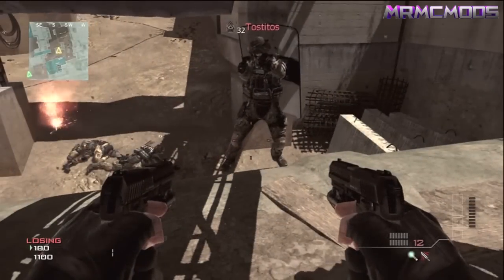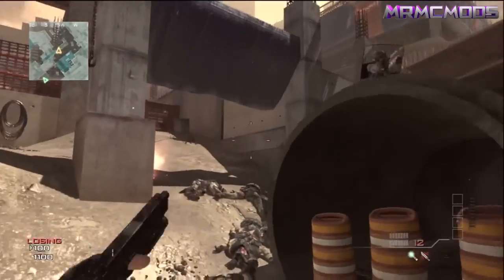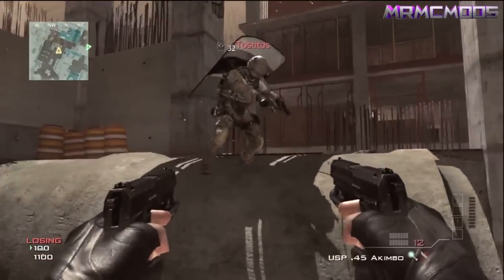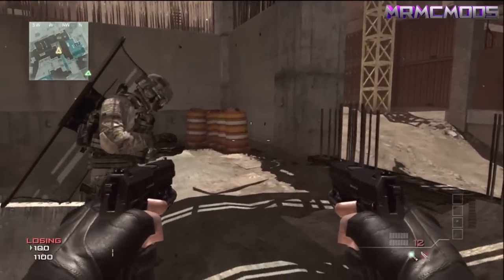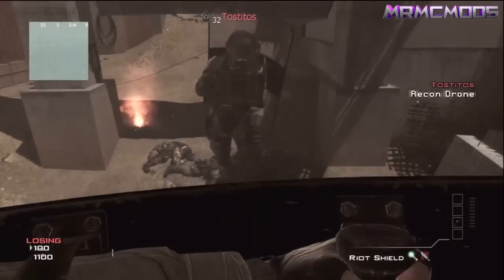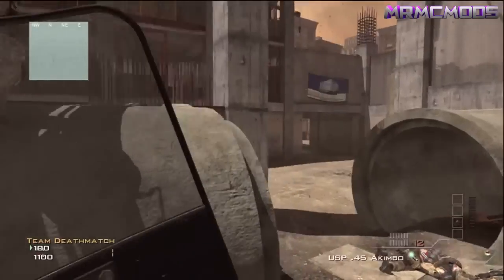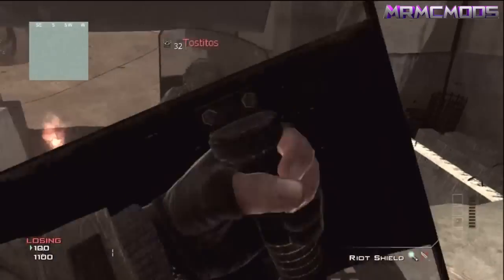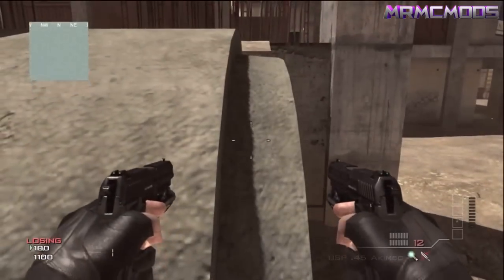MW3 Glitches - New Ledge Spot on Hardhat - Riot Shield / Throwing Knife Lunge